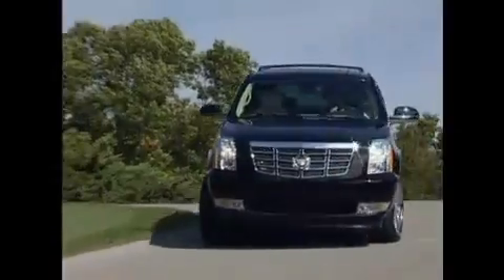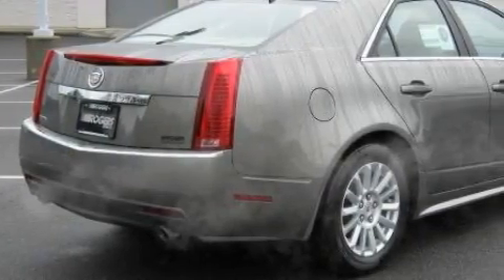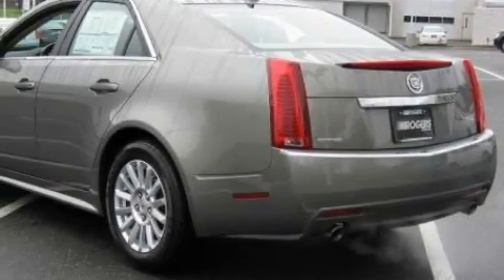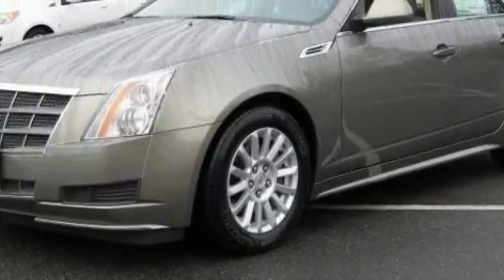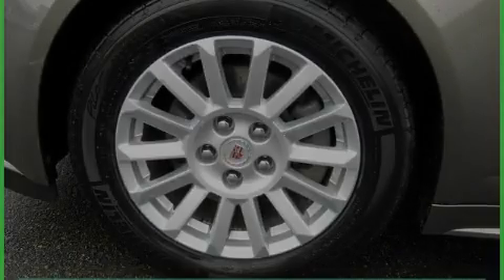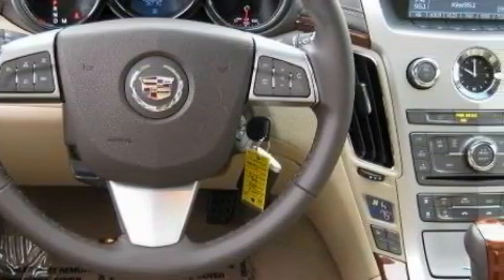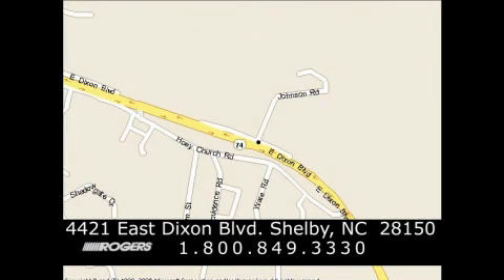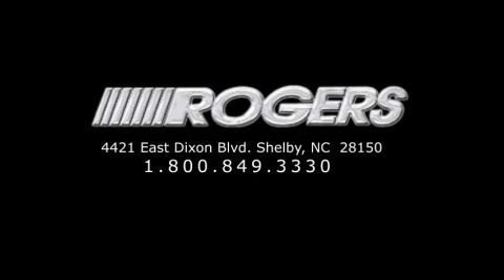2010 Cadillac CTS Sedan Shelby NC 28150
Year: 2010
 Make: Cadillac
 Model: CTS Sedan
 Engine: Gas V6 3.0L/
 Trans.: Automatic
 Exterior: Tuscan Bronze ChromaFlair
 Miles: 387
 Interior: Cashemere/Cocoa